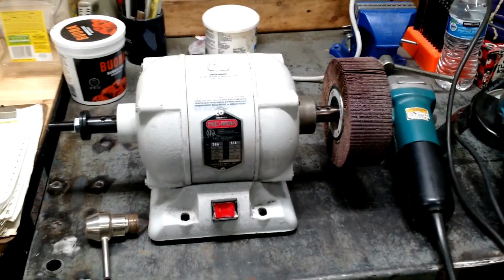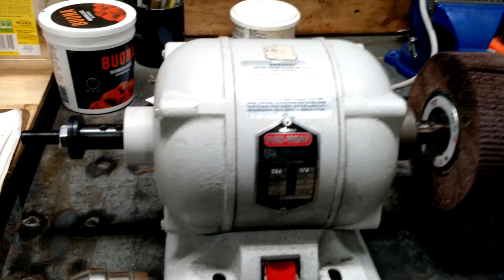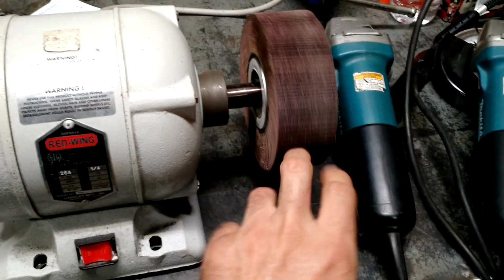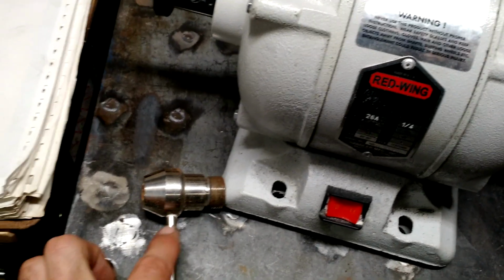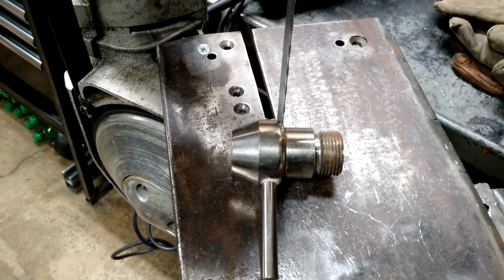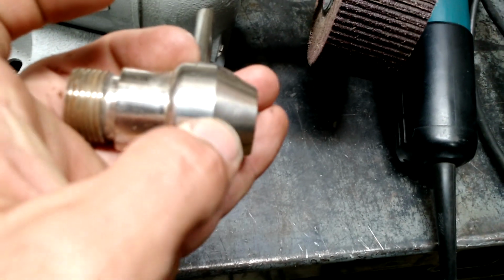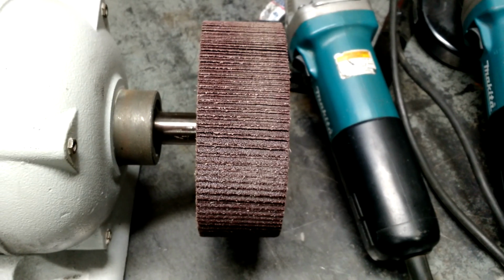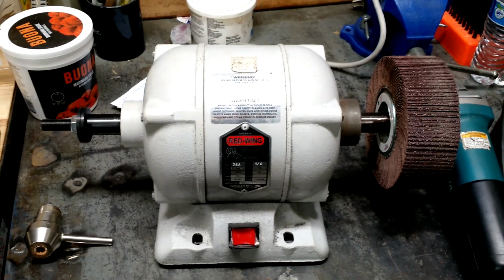Fabri-cobbling so I can... Cobble?...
Renaissance Man or Rain Man? I haven't decided either...

Turned a Dental Lathe into a bench grinder so I can finish the edges when I re-sole my boots.

6" x 2" flap wheel
Right hand thread arbor
Left hand thread arbor